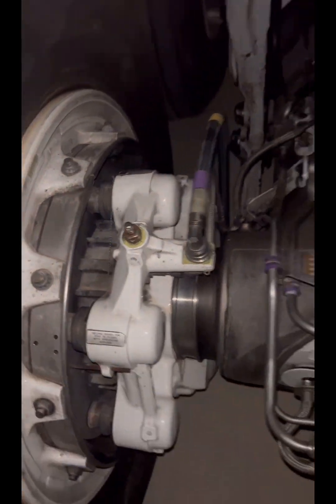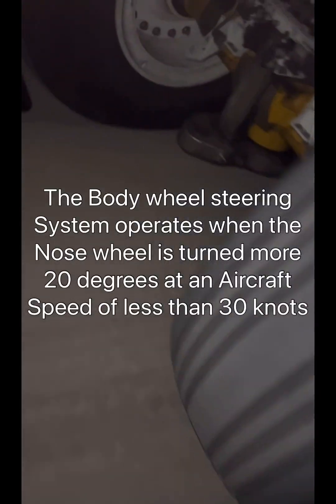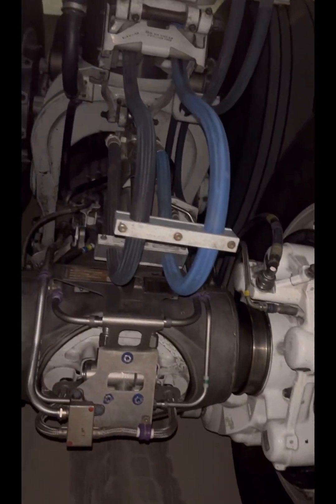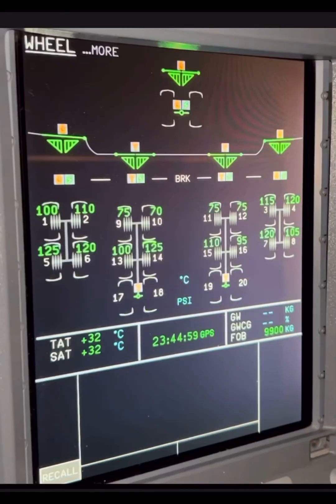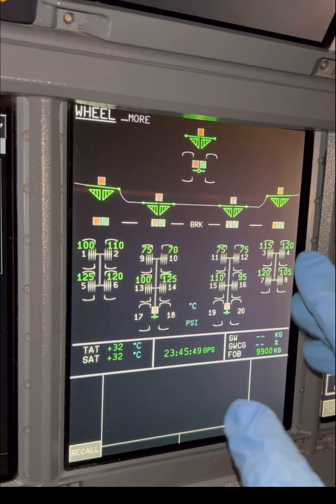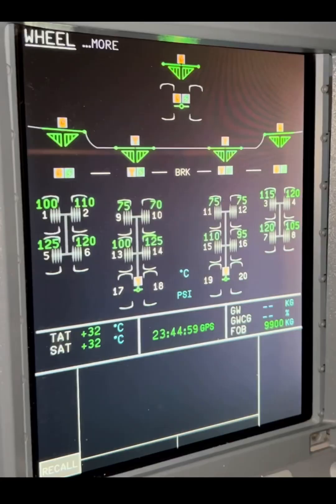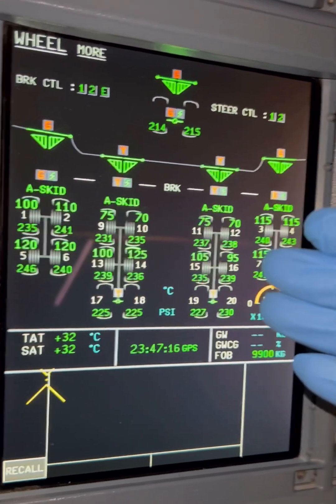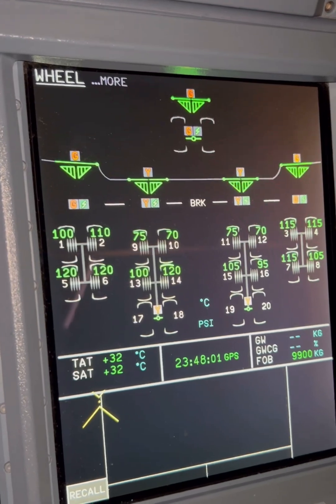How the 22 wheels on the Airbus A380 are numbered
Today let’s look at how the mighty Airbus A380 wheels and brakes are numbered.We also look at the 5 landing gears and their indications.Come let’s take a look at the mighty jumbo jet wheels